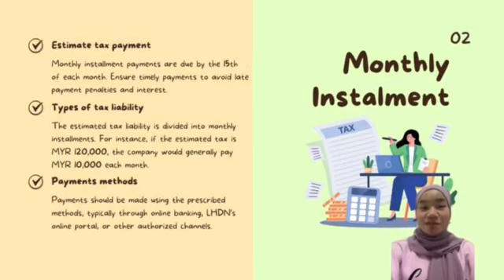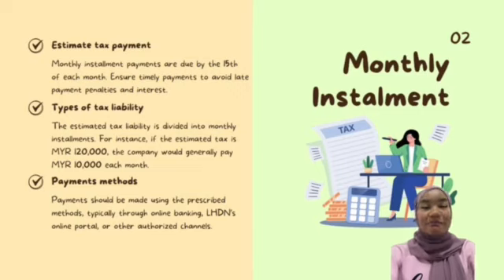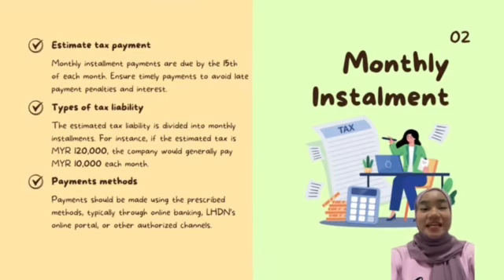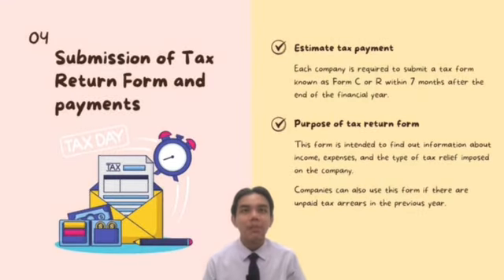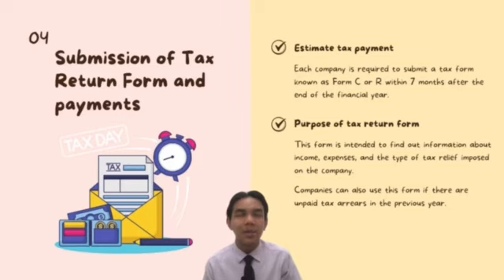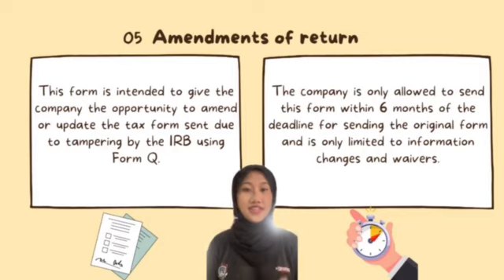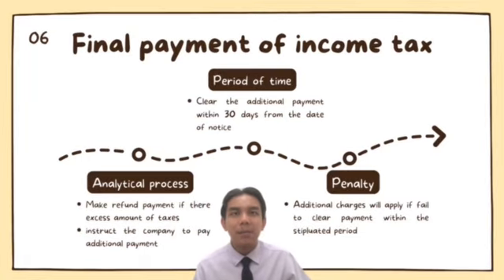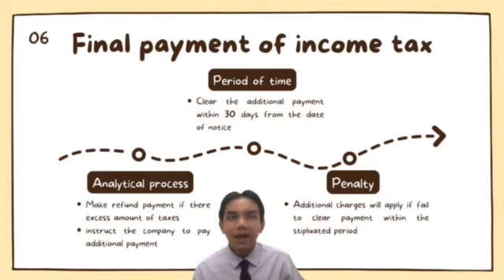Taxation 1 (ACC 3623) - Tax Procedure Under Self Assessment of 2024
Group members:
1. Nurameera Falisya Binti Ahmad Riza (BDA 2211-024)
2. Nurul Alisa Najiha Binti Azhari (BDA 2211-025)
3. Nur Azwarisma Binti Abdul Rahman (BDA 2211-031)
4. Nur Izzati Binti Noordin (BDA 2211-041)
5. Muhammad Luqman Fitri Bin Mohd Suhaimi (BDA 2211-035)